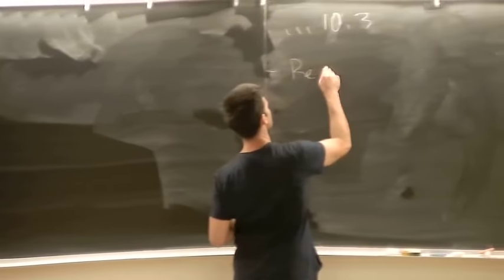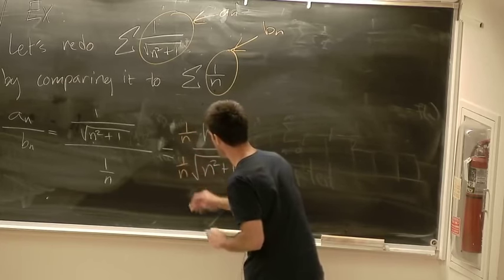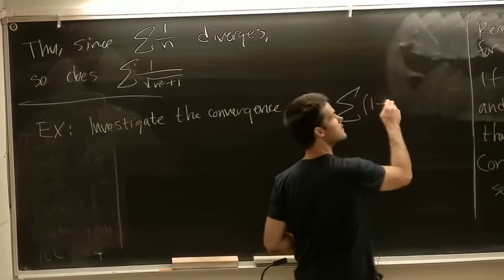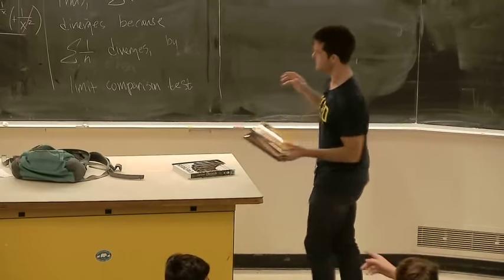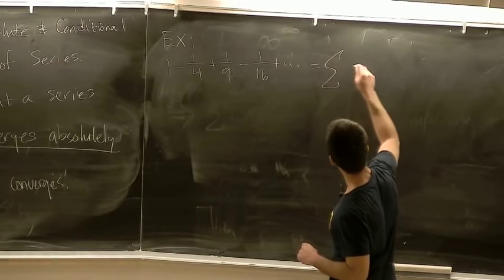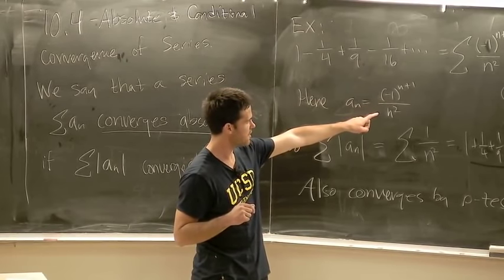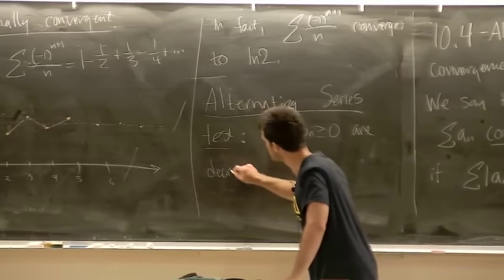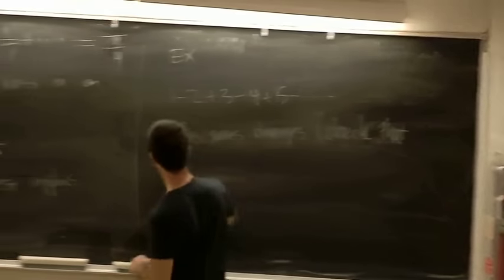Calculus II Lecture on Series Convergence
My 5/23/18 lecture at UCSD on infinite series, absolute convergence, conditional convergence, harmonic series, and comparison tests